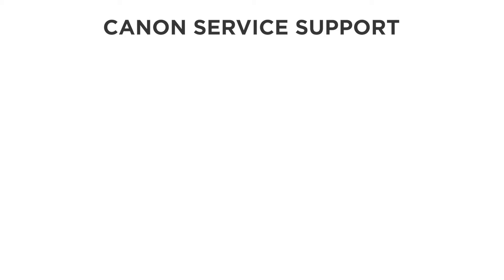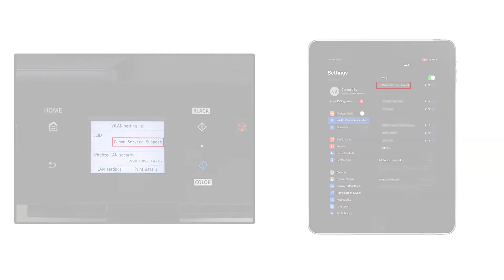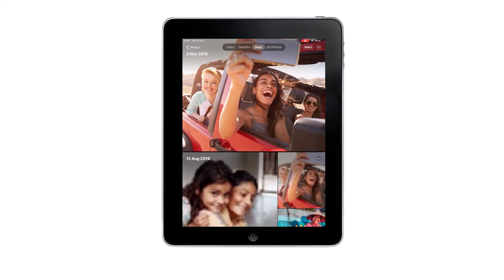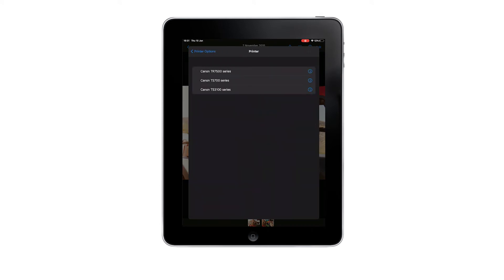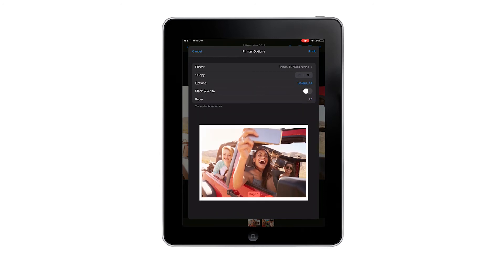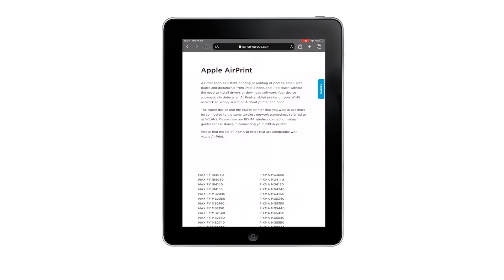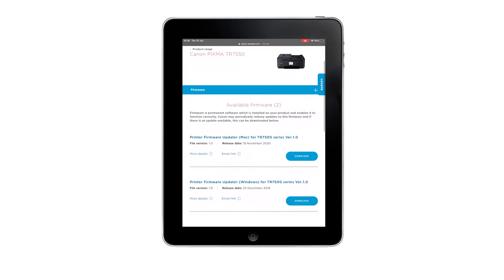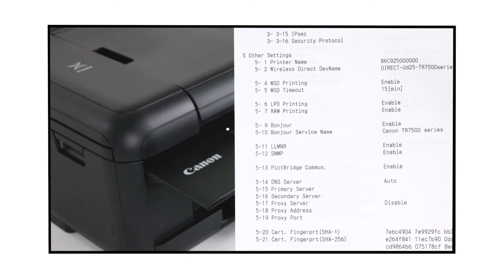How to print from your PIXMA printer using AirPrint from an iOS device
1. Intro – 00:00
Make the most of your PIXMA printer by setting up to print from your iOS device.

2. Initial Steps - 00:22
Make sure your printer is on and connected to your network.

3. Printing Options - 00:58
Choose your preferred print settings

4. Troubleshooting - 01:41
Still having trouble? This section will help you resolve any issues.

For more help setting up your product, or to download software, drivers or manuals, please visit our support